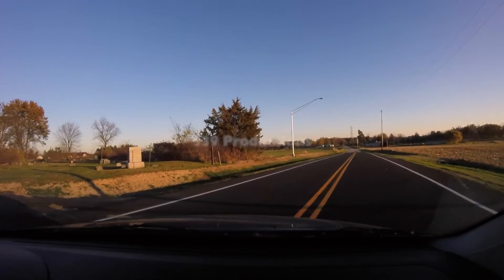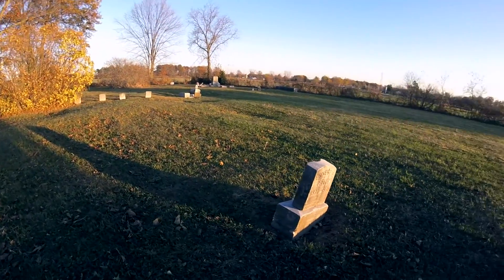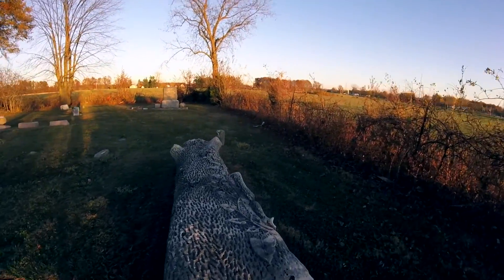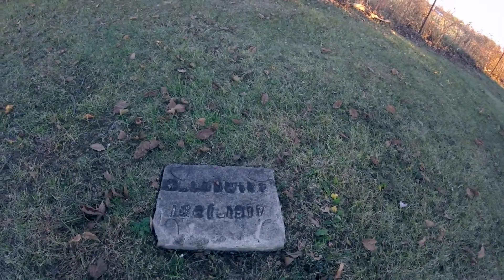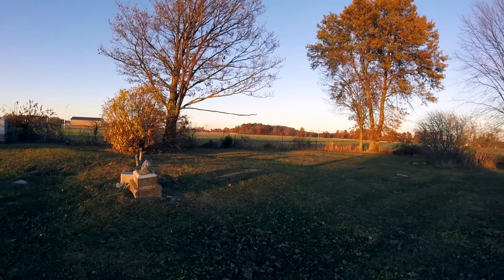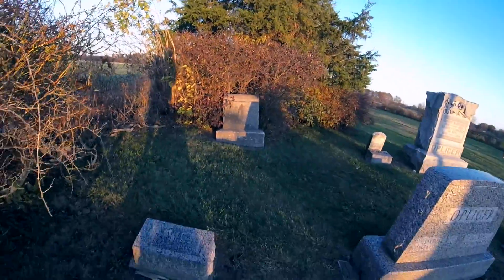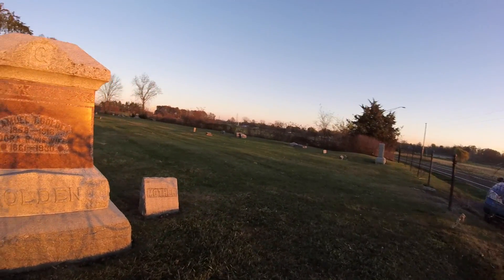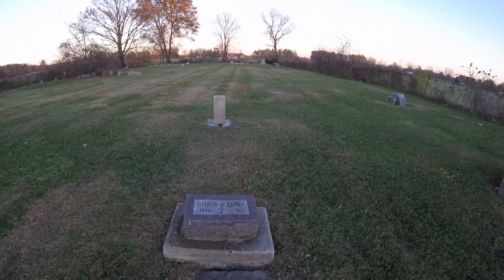A Sunset Exploration Of An 1800s Graveyard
During a lovely autumn sunset I explored an abandoned cemetery used since before the Civil War. Just as in the first graveyard episode ) there is a hint of the mysterious when I stumble upon unmarked graves and other fascinating oddities.

If you enjoy finding elaborate grave markers, this episode is definitely for you. While exploring I discover a long forgotten gravestone that is so beautiful it will nearly take the breath out of you!

I hope you will browse my channel to check out more great midwest exploration!